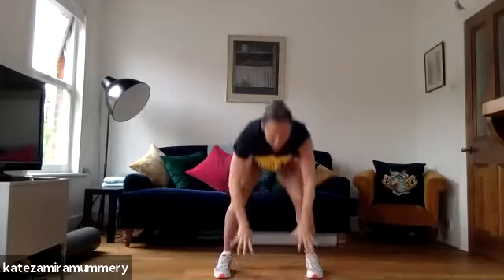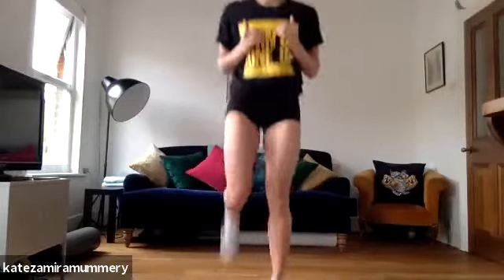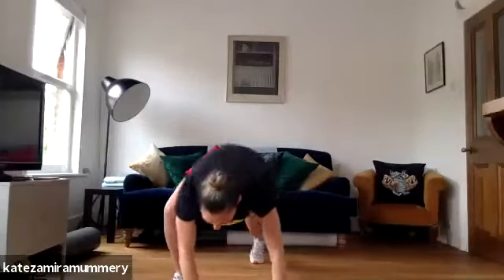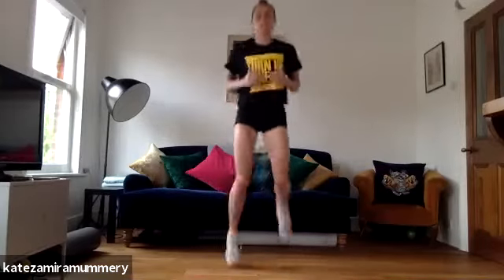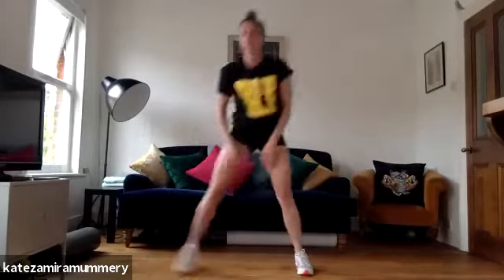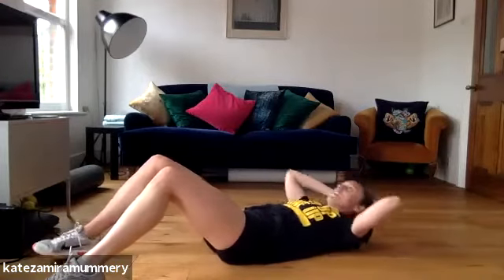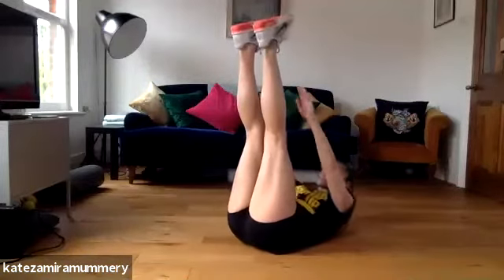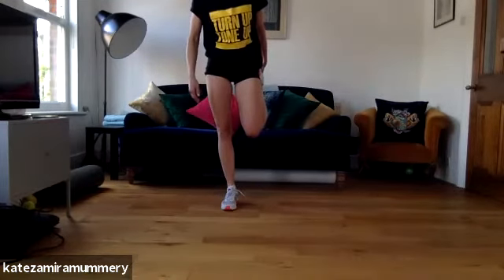Our Parks HIIT | 20 min with Katie 13th April 2020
Strong session from Katie which will give your legs and abs a super challange!

To join Katie or any of our othe coaches live jump
All are sessions are free